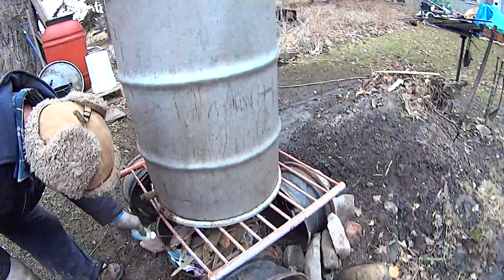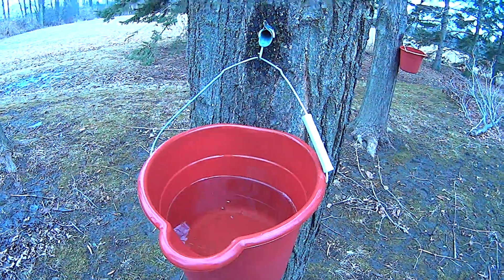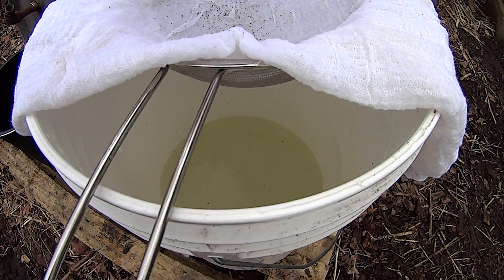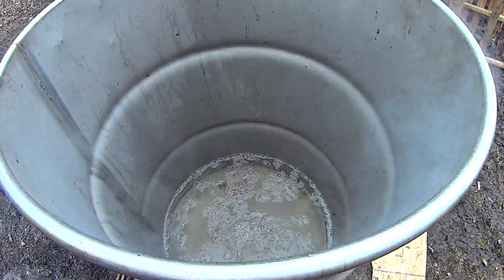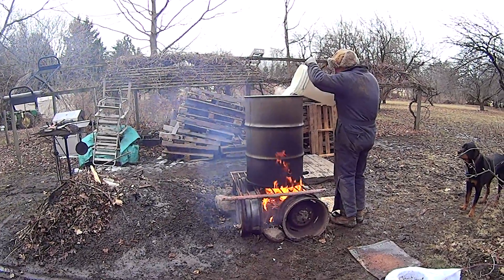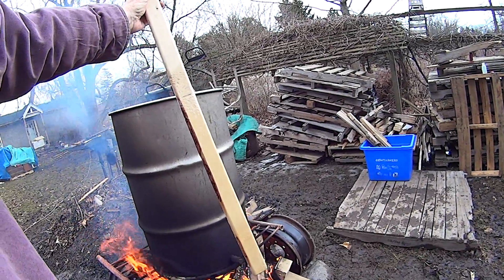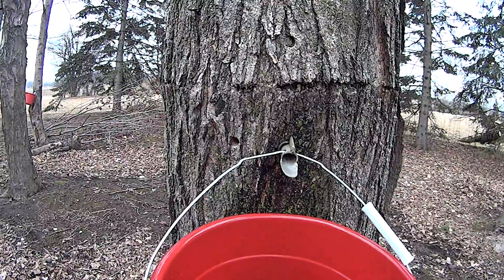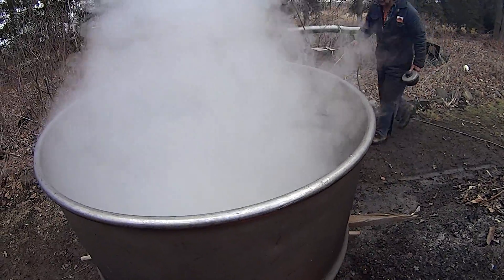Maple Syrup 2